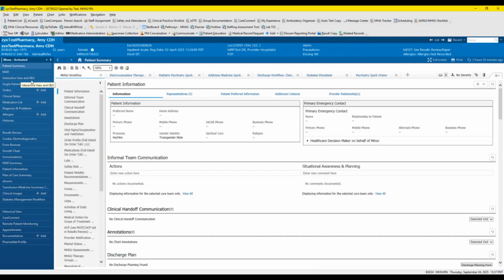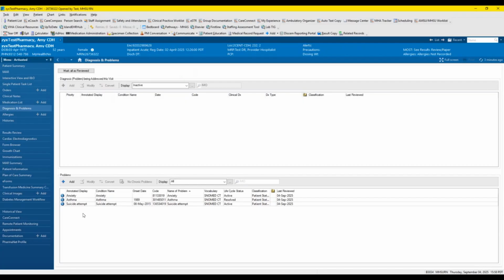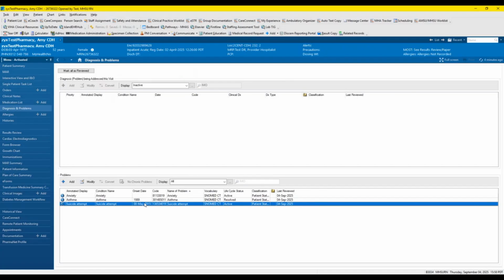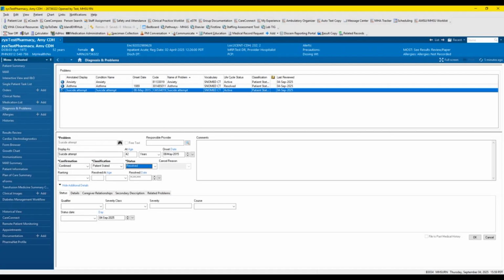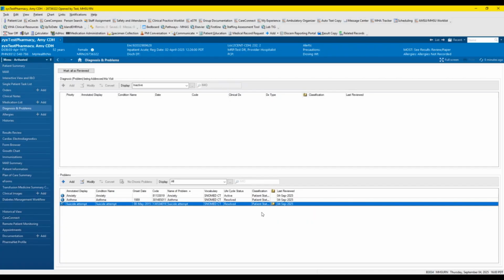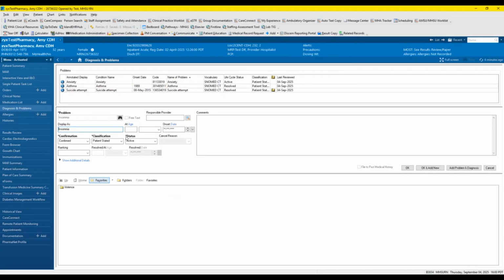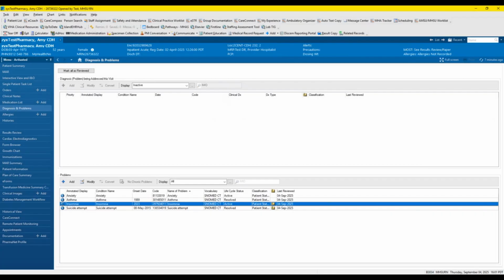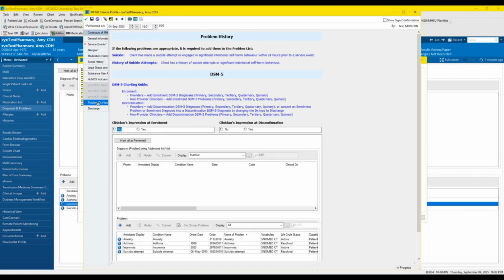Reviewing and Updating the Problems List in PowerChart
Problems List Documentation

Client problems, including medical history, mental health concerns, substance use issues, and other clinically relevant psychosocial factors should be reviewed at intake and every transition in care. In the electronic health record (EHR), this information is documented in the Diagnosis
& Problems section.

This section is a Control, meaning it carries forward across all encounters. While only healthcare providers with the authorization to make a patient diagnosis can document a diagnosis, all documenting clinicians within scope may review and should be updating the problems list to ensure it reflects the client’s current and historical concerns.